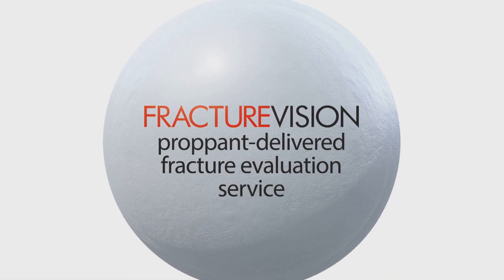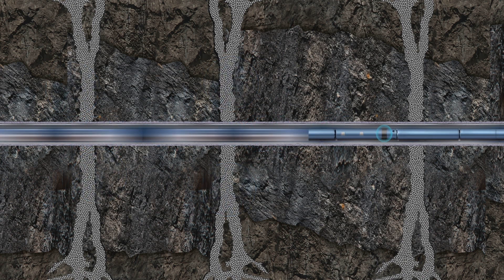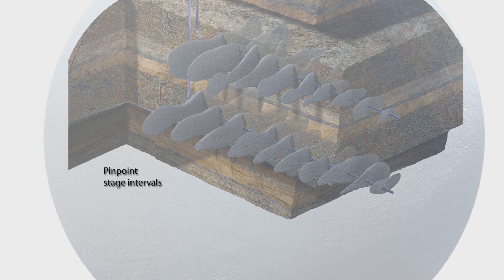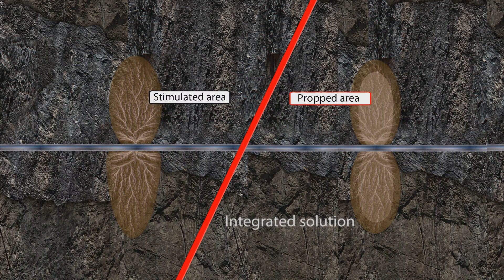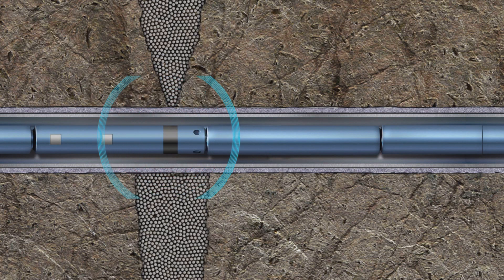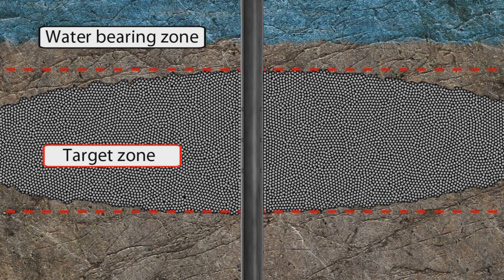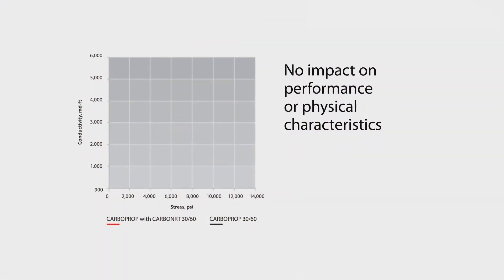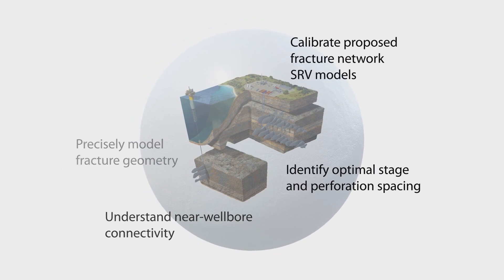FRACTUREVISION Proppant-delivered Fracture Evaluation Service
- To optimize the design and production from fractured wells, operators have to be able to evaluate fractures safely and efficiently at any time during the life of the well. The FRACTUREVISION proppant-delivered fracture evaluation service enables precise fracture evaluation to be performed efficiently and safely throughout the life of the well.